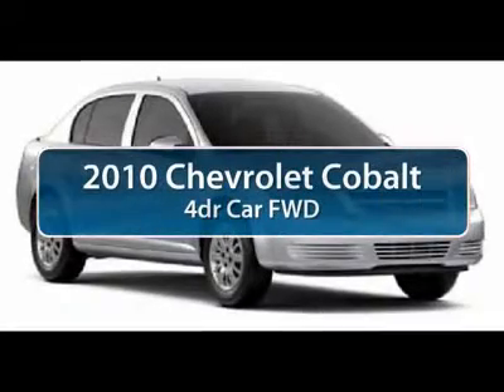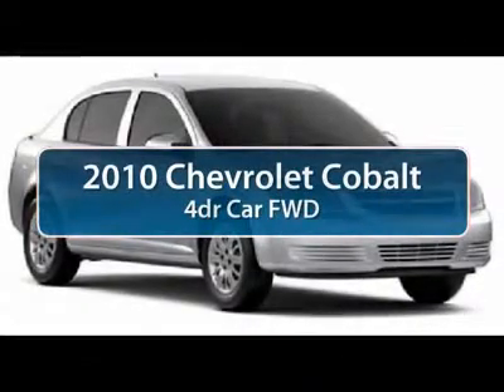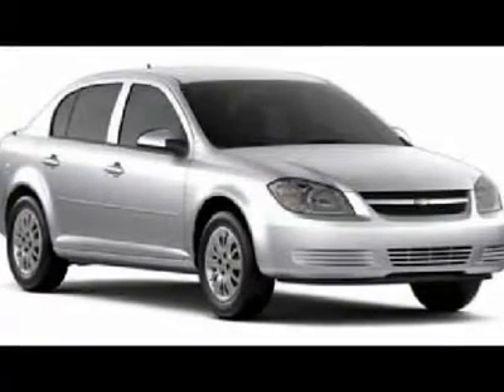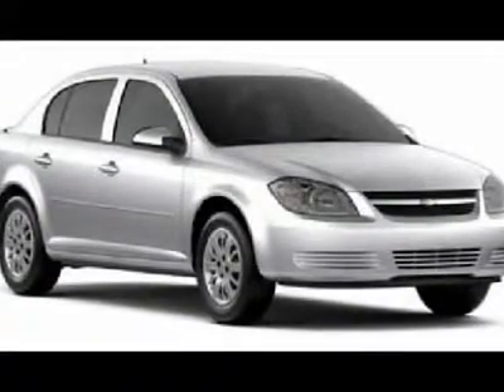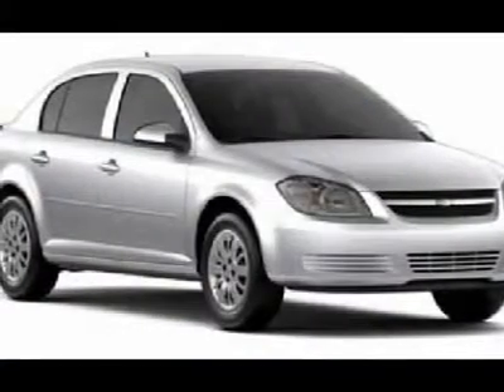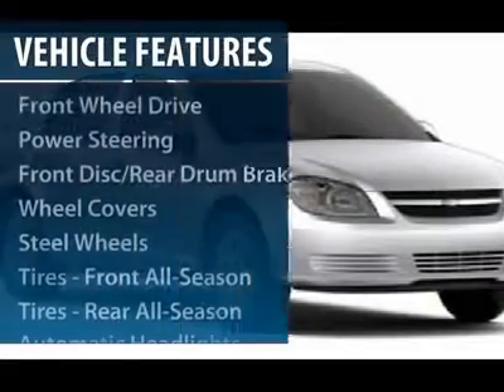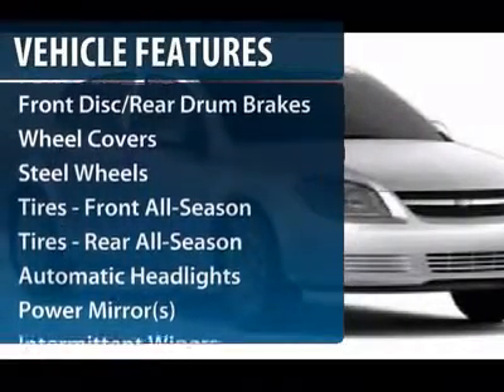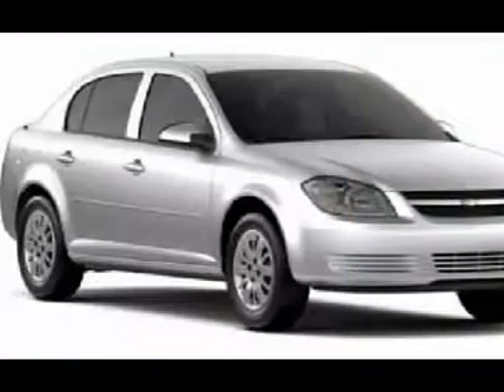2010 CHEVROLET COBALT Cherry Hill, NJ 82308R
2010 CHEVROLET COBALT Cherry Hill, NJ
Stock

Pick up this SILVER 2010 Chevrolet Cobalt, available today. Featuring  transmission, it has 34456 miles. This could be the one you've been searching for.